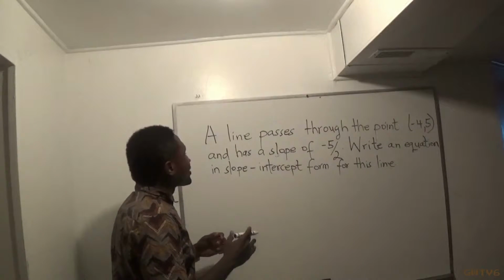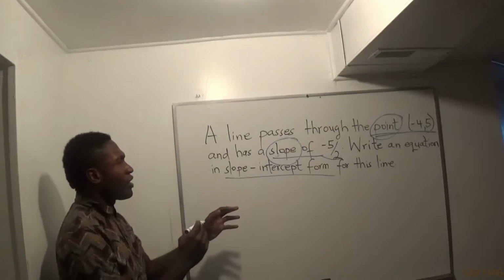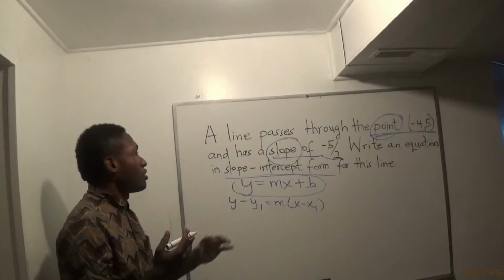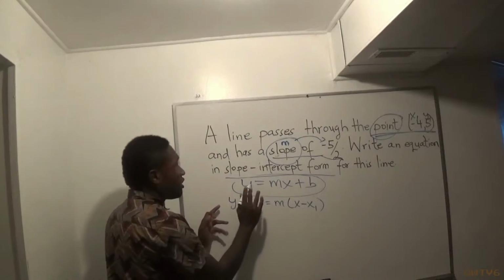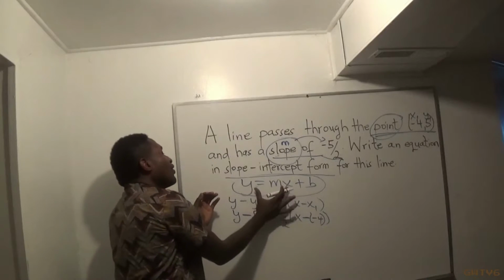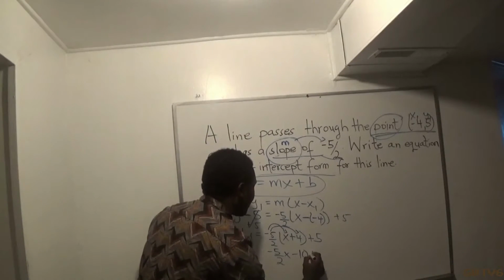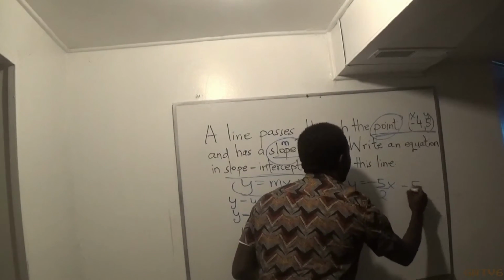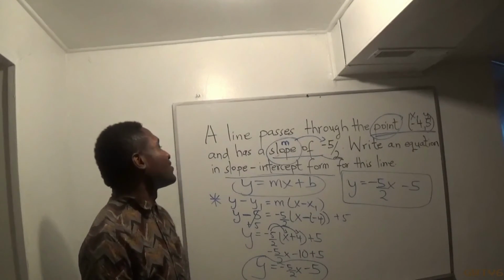IN JUST 6 MINS: Writing an equation in point-slope form given the slope and a point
Writing an equation in point-slope form given the slope and a point. Please watch GeorgeWay show you the easiest way. Thanks.